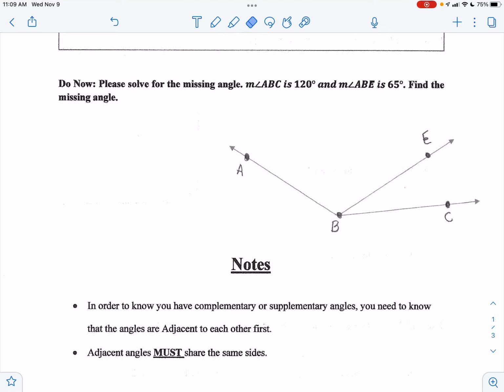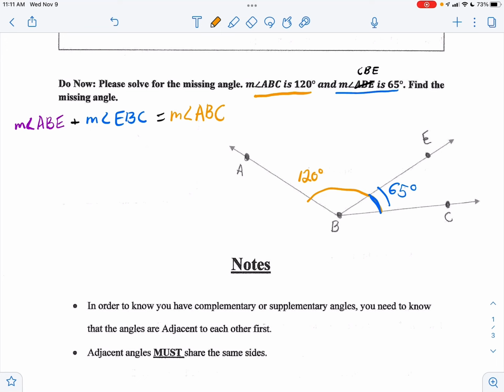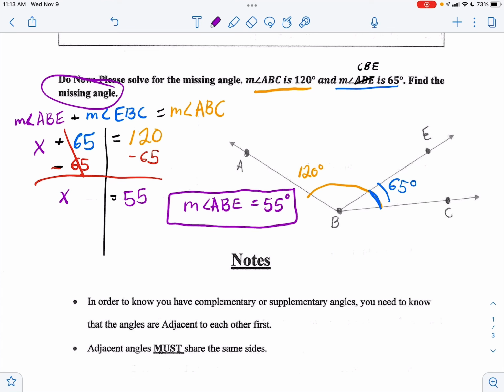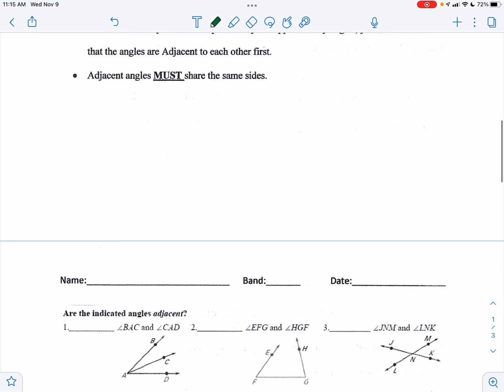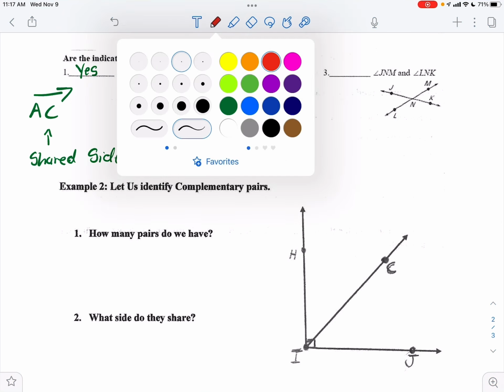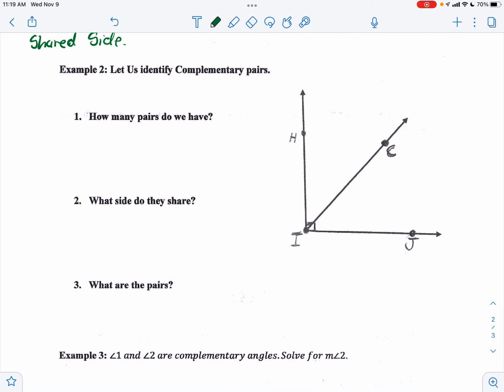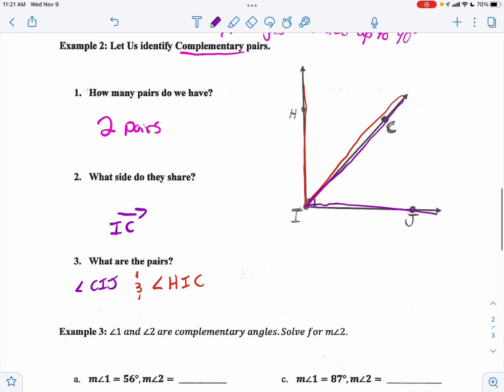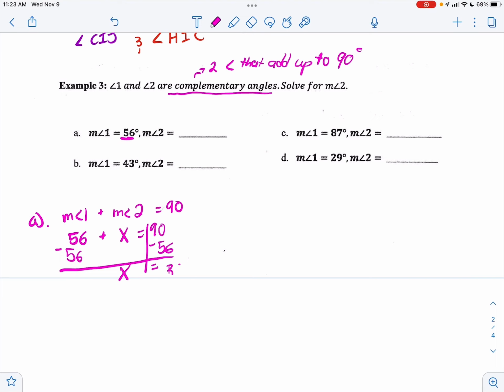Eva Cynthia Ortis 11922